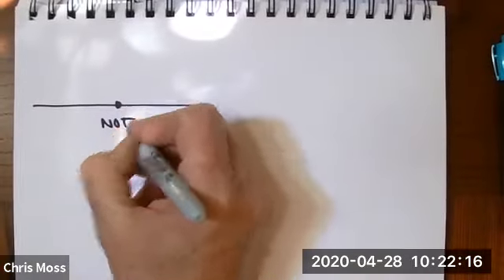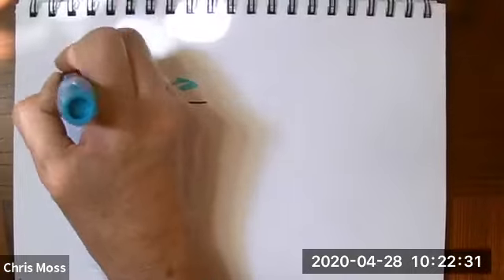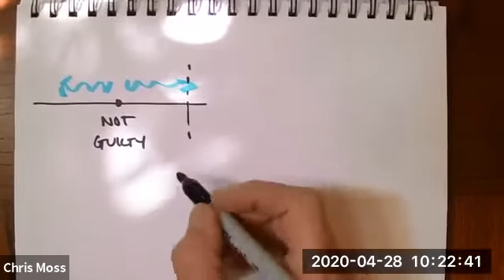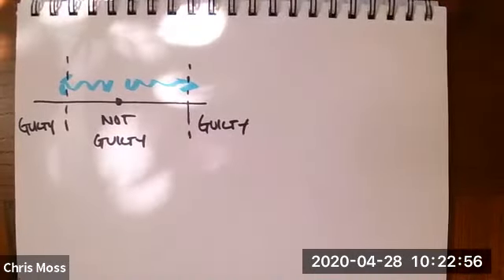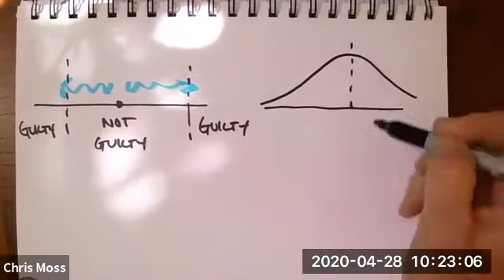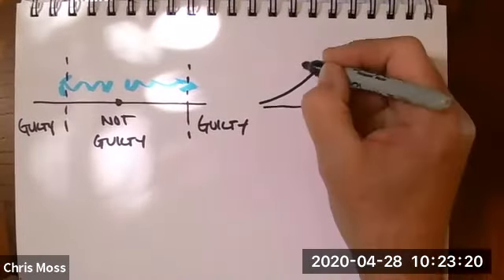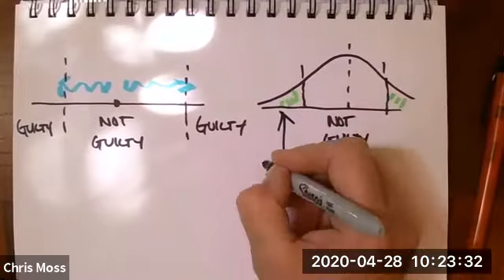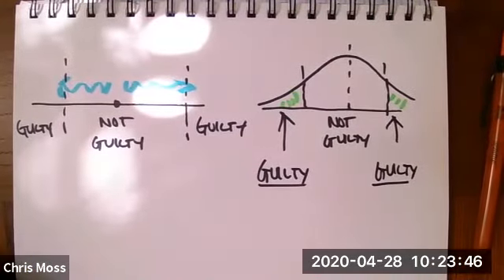Chapter 8.1 Introduction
An introduction to Chapter 8 identifying the notion of a test of hypothesis.